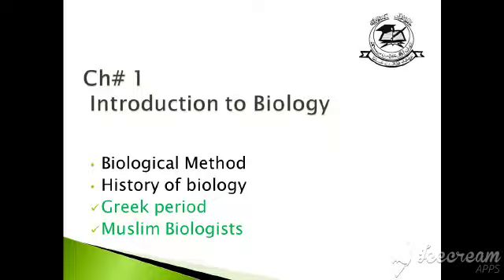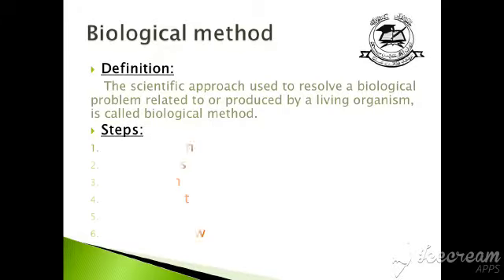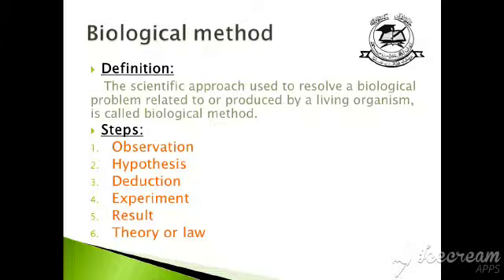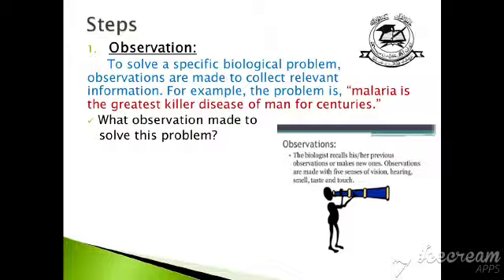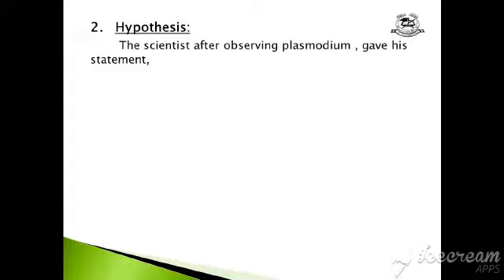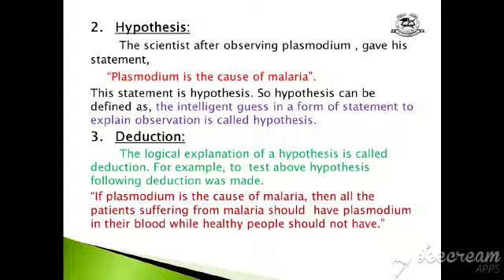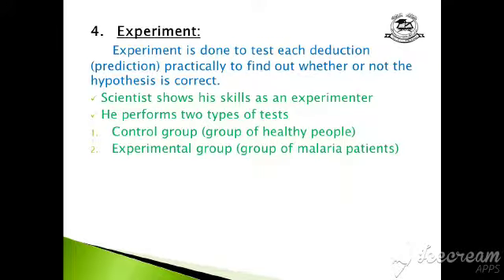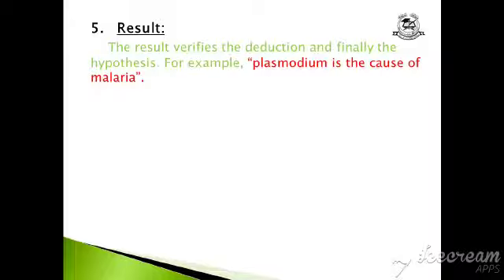Grade 9 Biology Chapter 1 Part 4 Topic-History of Biology